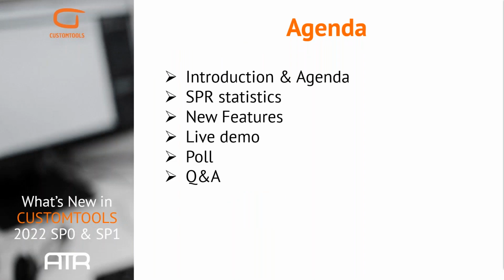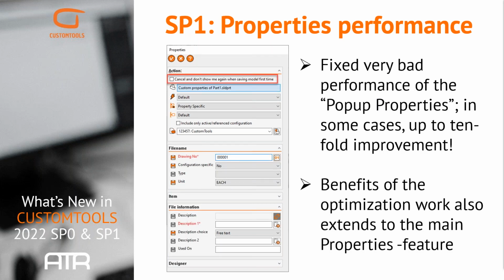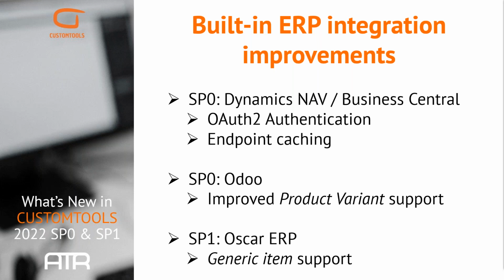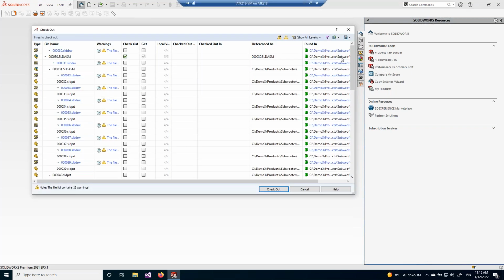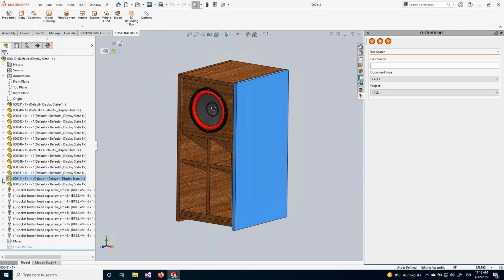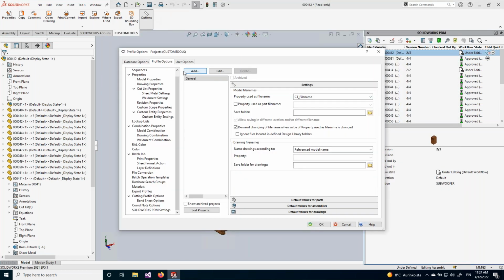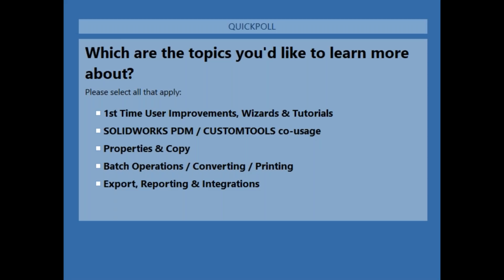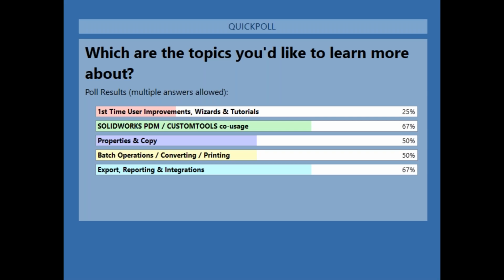What's New in CUSTOMTOOLS 2022 Webinar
Learn about the new features introduced in CUSTOMTOOLS 2022 SP0 and SP1!

00:00 Welcome & What is CUSTOMTOOLS for SOLIDWORKS
01:40 Webinar Agenda
02:12 SPR Statistics
02:57 New Features
11:14 Live Demo
27:12 Poll and Q&A

If you are planning to try CUSTOMTOOLS on your own, the live demo might be particularly interesting for you.